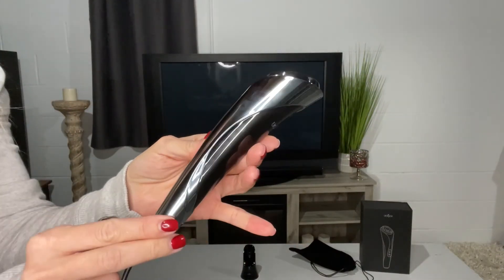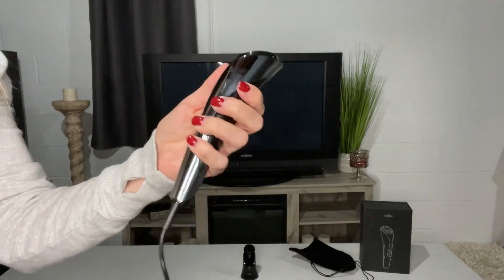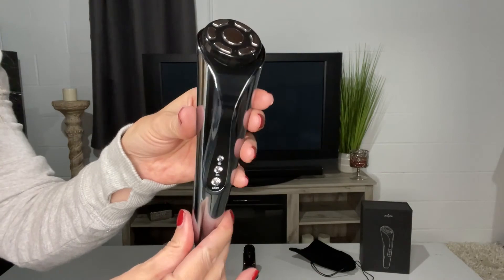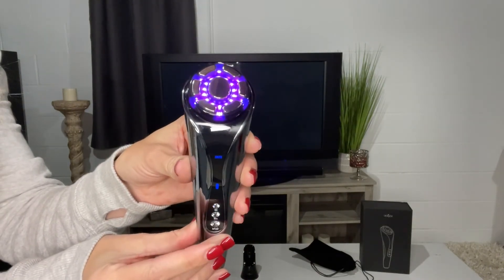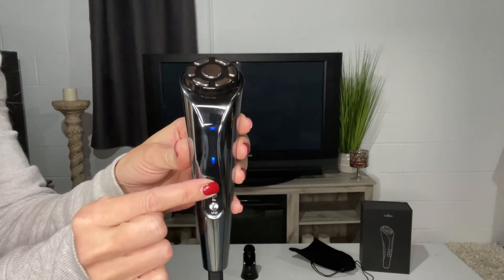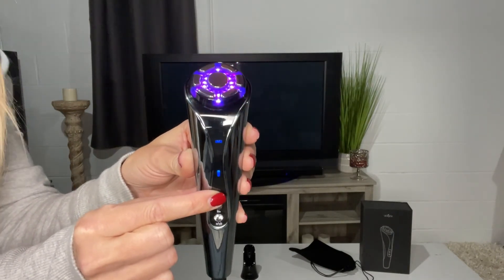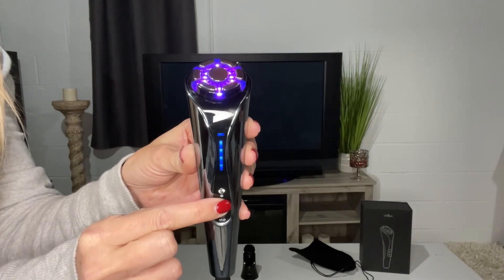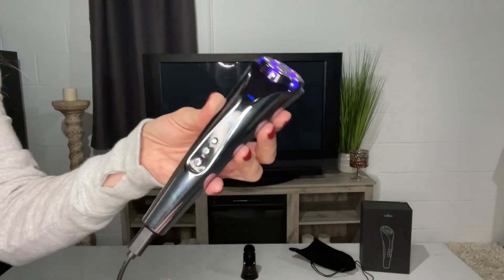Anjou Face Skin tightening machine, I picked this beauty device from 100 similar brand